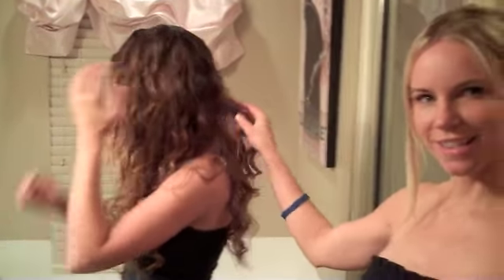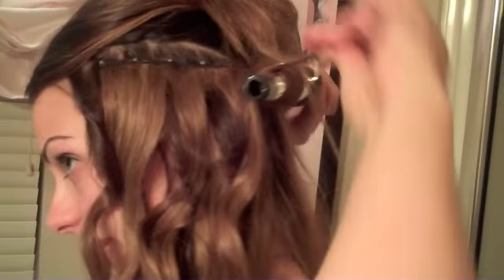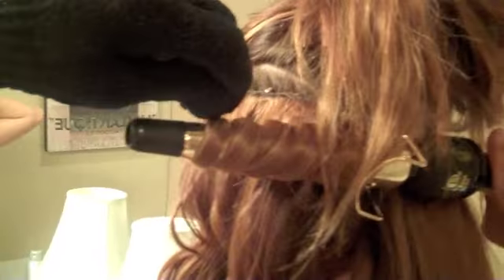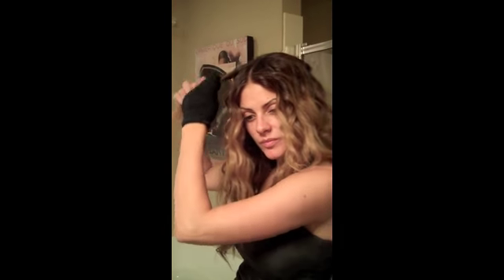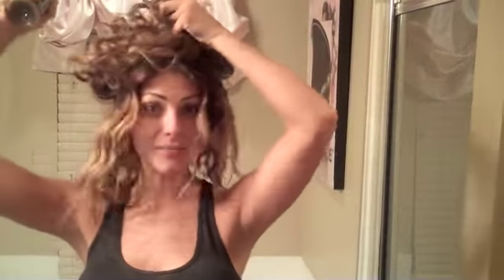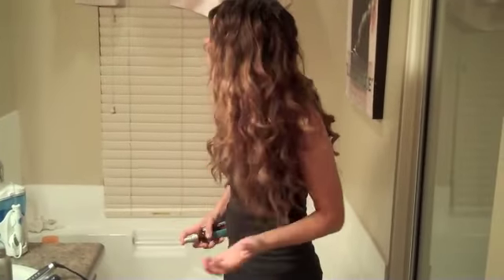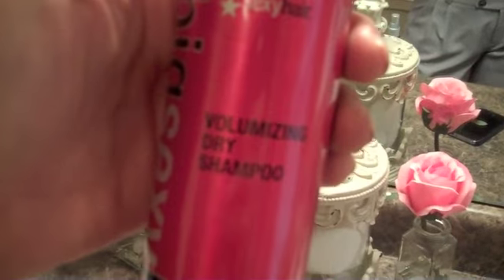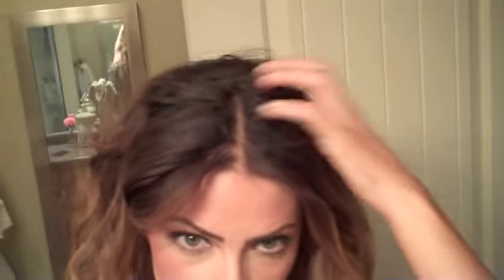Style your hair with Michelle Money! As seen on the Finale.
Dedicated to SJP. The finale hair with Michelle Money from the Bachelor Pad 2.